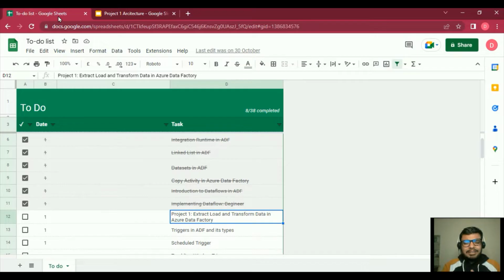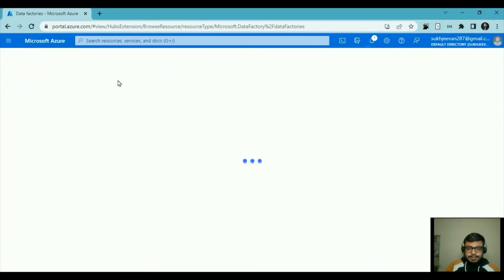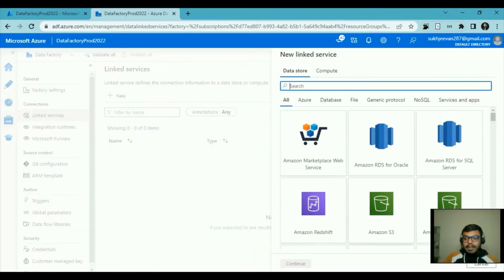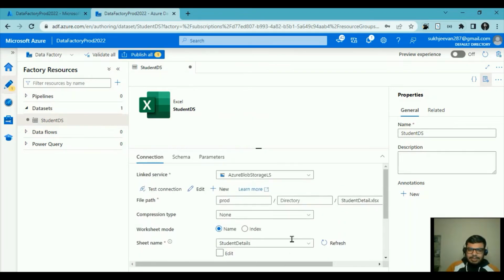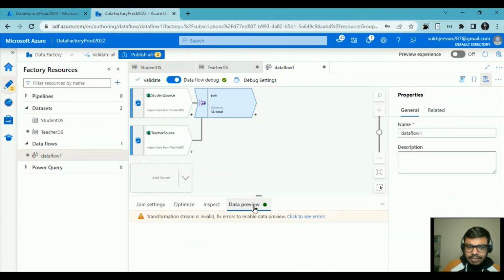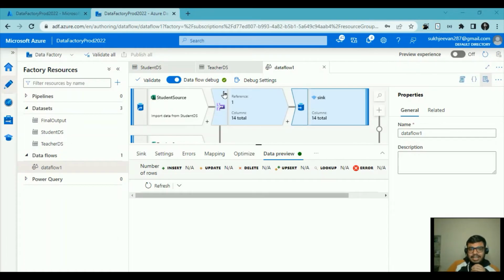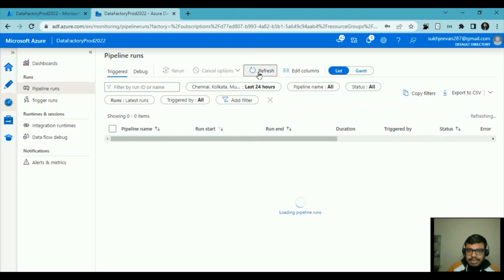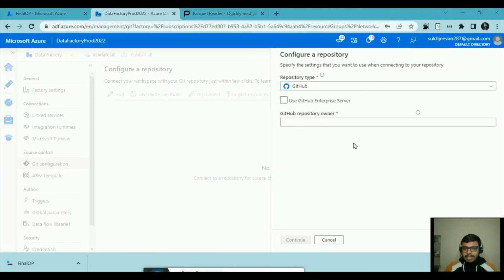ETL Project 1 using Data Factory | Data Engineer | Microsoft Azure | Session 8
In this video we will be making ETL Project in Azure Data Factory:
Chapters:
Introduction- 0:00
Project Architecture- 0:28
Overview of Excel Tables Used-2:07
Creating Blob storage in ADF-3:00
Creating Azure Data Factory- 5:02
Creating container and adding files in Blob- 6:22
Integration Runtime overview- 8:25
Linked Service overview and creation- 8:57
Datasets overview and creation-10:55
Dataflows overview and creation-15:58
Pipeline Creation-24:32
Triggers and Debug: 26:06
Reading Parquet Method: 32:40
Resources:
Teacher Detail Excel:
All Free !